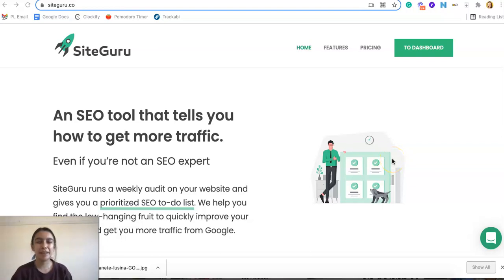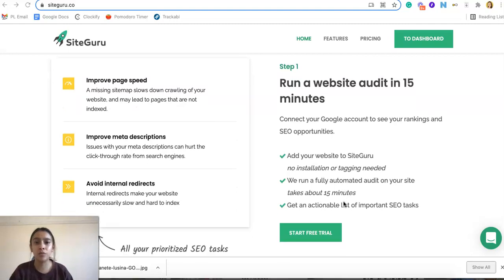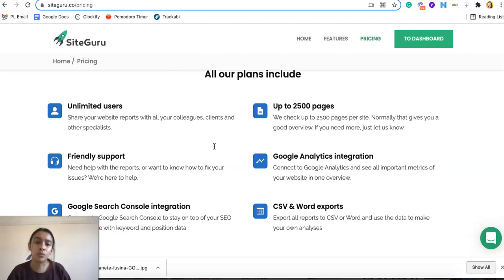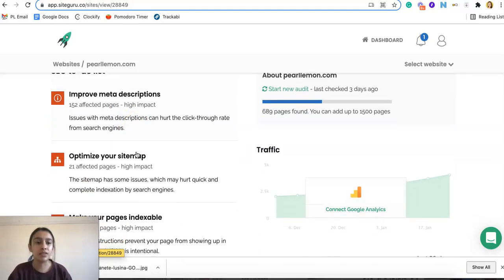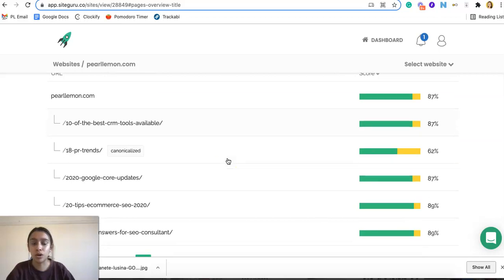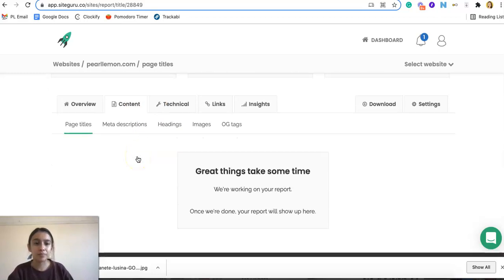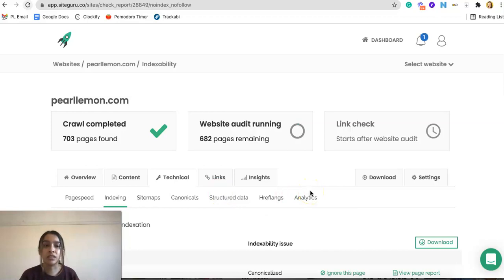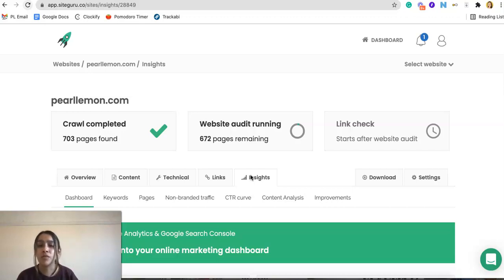SiteGuru Review 2022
SiteGuru crawls and analyzes your website. We check your content, links and website structure and give actionable tips to improve your site. It runs a weekly audit on your website and gives you a prioritized SEO to-do list